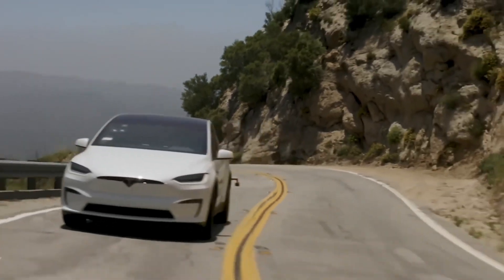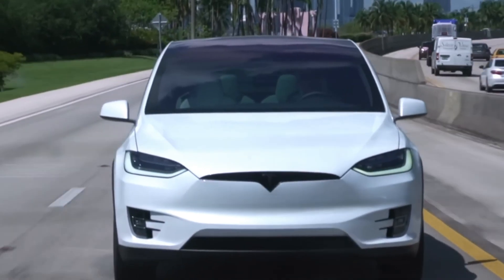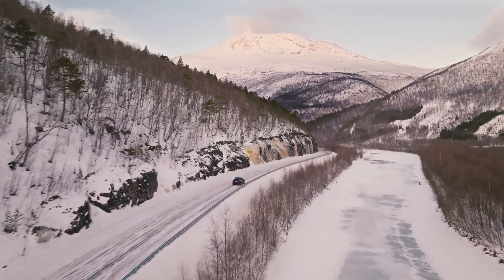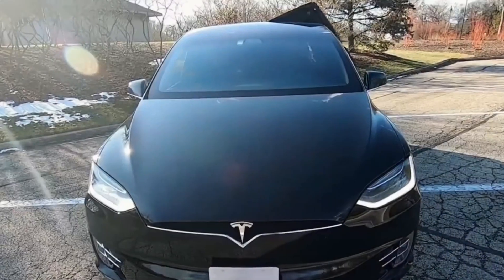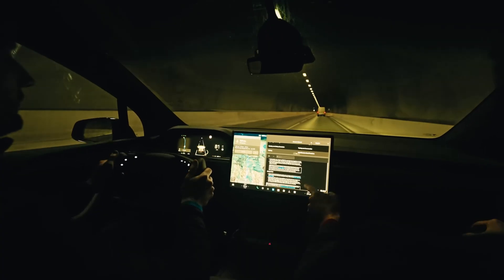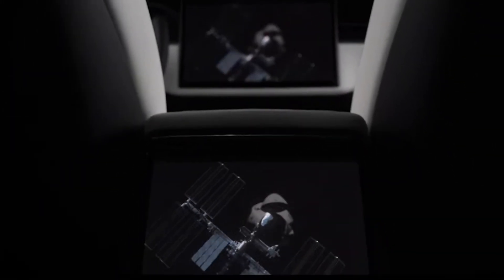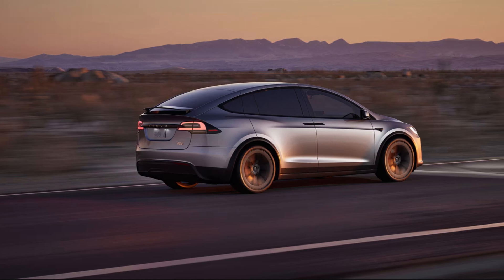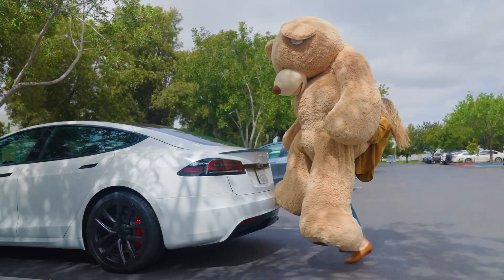Best 5 Features of 2025 Tesla Model X You Need to Know!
This comprehensive review delves deep into the 2025 Tesla Model X, exploring its groundbreaking features, impressive performance, and cutting-edge technology. Is this luxury electric SUV truly worth the hype? Join us as we assess its stunning design, spacious interior, and innovative autopilot capabilities. We’ll also discuss the vehicle's range, charging options, and how it stacks up against competitors in the electric vehicle market. Whether you're considering a purchase or just curious about the latest in EV advancements, this review has everything you need to know about the 2025 Tesla Model X. Don't forget to like, subscribe, and hit the notification bell for more in-depth automotive reviews!

Topics covered:
- 2025 Tesla Model x
- tesla model x 2025
- 2025 Tesla Model x Plaid
- new 2025 Tesla Model x
- 2025 Tesla Model X unveiled
- 2025 Tesla Model X Review